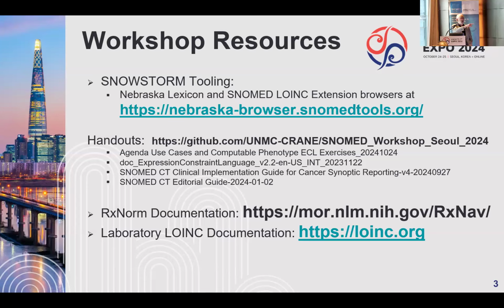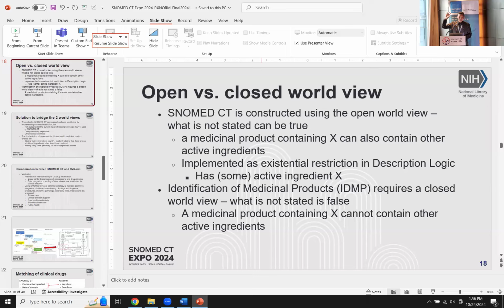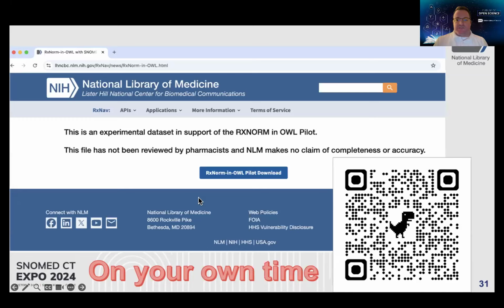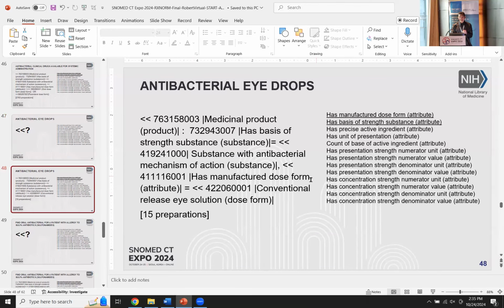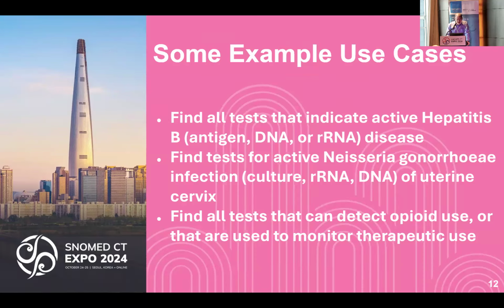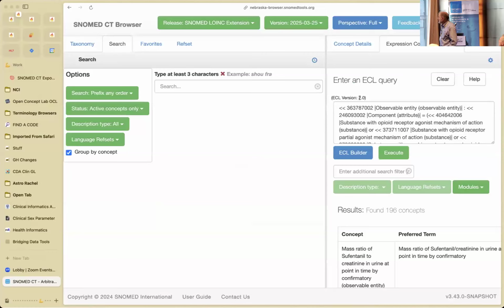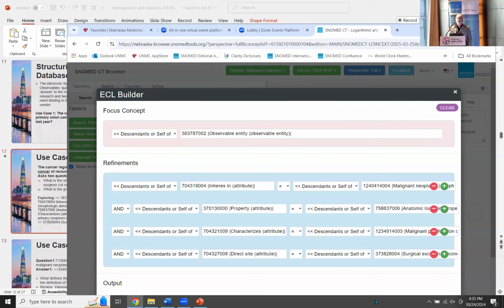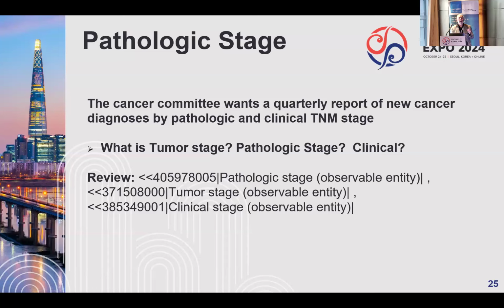Interoperation and Analytics of EHR data employing Integrated Linked Ontologies within SNOMED CT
Recorded at SNOMED CT Expo 2024 in Seoul, Korea, October 24, 2024.

This hands-on workshop employed SNOMED CT, recent SNOMED developments for anatomic pathology, a LOINC observables extension and an extension deploying RxNorm to explore an integrated ontology pertinent to pragmatic research in cancer, public health and clinical quality improvement.

Due to a technical error onsite, the question period is cut off at the end of the video.